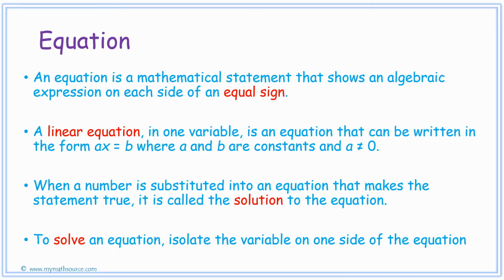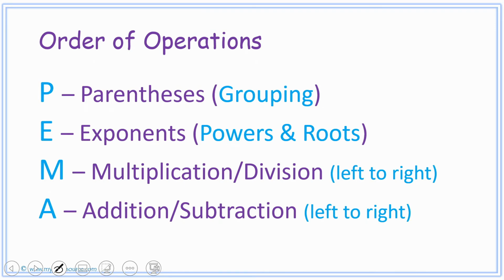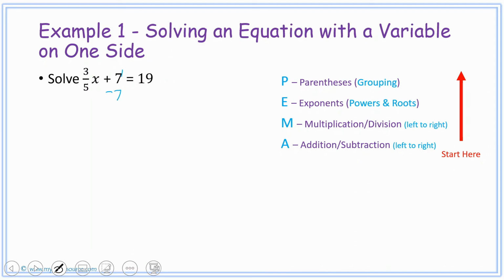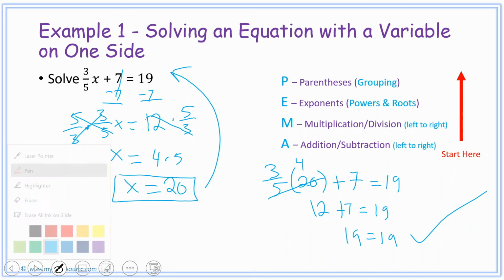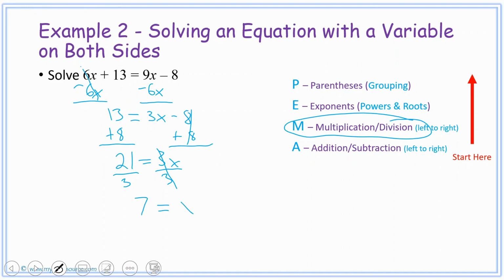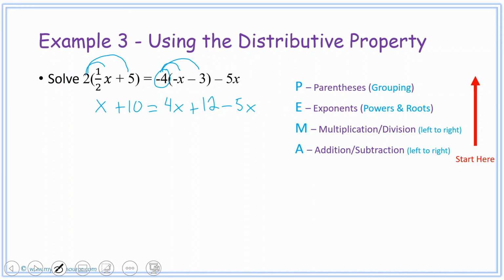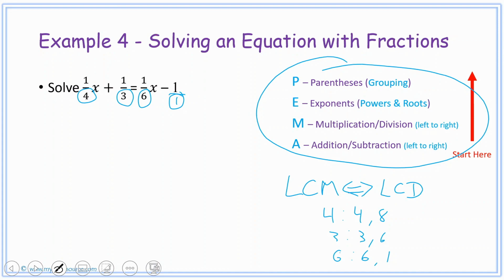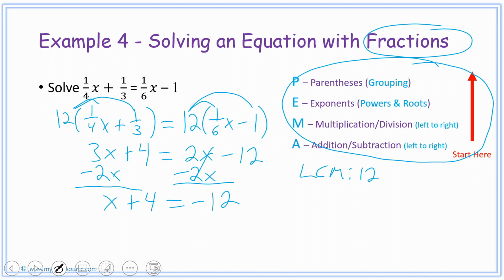Algebra 2 Chapter 1.3 Part 1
In this Video we will look at how to solve Equations